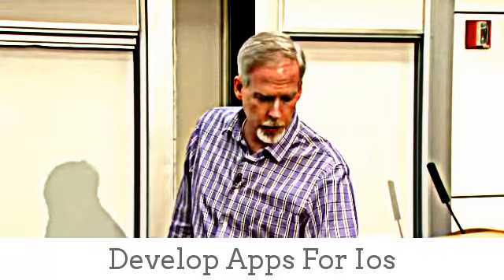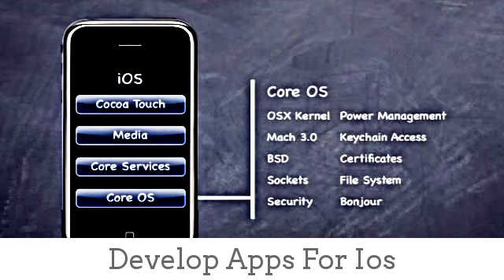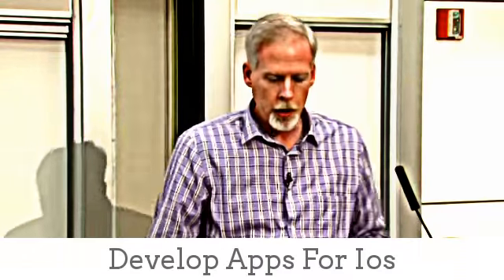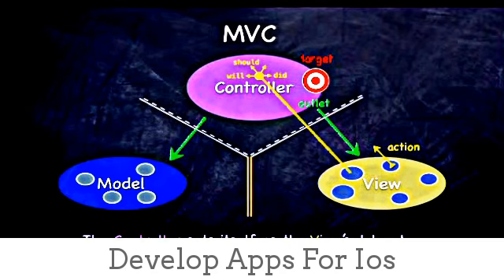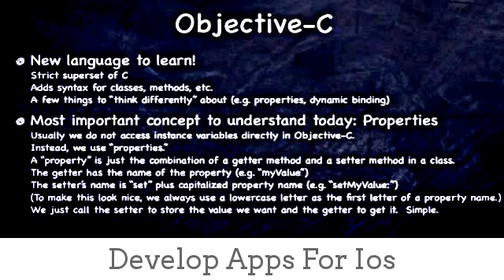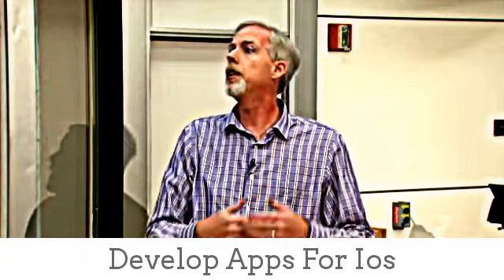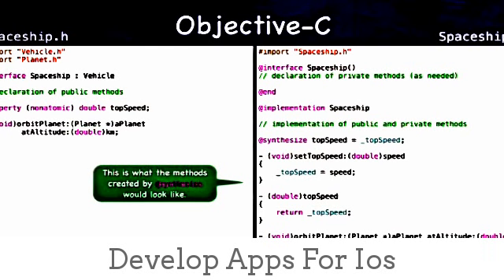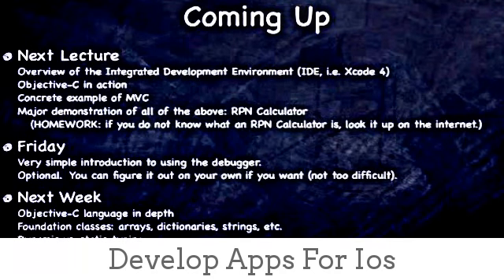Develop Apps For Ios - Developing Apps For iPhone and iPad - MVC and Introduction to Objective-C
Android software development is the process by which new applications are created for the Android operating system. Applications are usually developed in Java programming language using the Android software development kit (SDK), but other development environments are also available.

As of July 2013, more than one million applications have been developed for Android,[2] with over 25 billion downloads.[3][4] A June 2011 research indicated that over 67% of mobile developers used the platform, at the time of publication.[5] In Q2 2012, around 105 million units of Android smartphones were shipped which acquires a total share of 68% in overall smartphones sale till Q2 2012.[6]

Android SDK[edit]
Android SDK
Developer(s) Google
Initial release October 2009; 6 years ago
Stable release 24.4.1 / October 2015; 2 months ago[7]
Written in Java
Operating system Cross-platform
Available in English
Type IDE, SDK
The Android software development kit (SDK) includes a comprehensive set of development tools.[8] These include a debugger, libraries, a handset emulator based on QEMU, documentation, sample code, and tutorials. Currently supported development platforms include computers running Linux (any modern desktop Linux distribution), Mac OS X 10.5.8 or later, and Windows XP or later. As of March 2015, the SDK is not available on Android itself, but the software development is possible by using specialized Android applications.[9][10][11]

iOS Development: How to Start to Learn to Develop iOS Apps. Myths about How to Become iOS Developer

Until around the end of 2014, the officially supported integrated development environment (IDE) was Eclipse using the Android Development Tools (ADT) Plugin, though IntelliJ IDEA IDE (all editions) fully supports Android development out of the box,[12] and NetBeans IDE also supports Android development via a plugin.[13] As of 2015, Android Studio,[14] made by Google and powered by IntelliJ, is the official IDE; however, developers are free to use others. Additionally, developers may use any text editor to edit Java and XML files, then use command line tools (Java Development Kit and Apache Ant are required) to create, build and debug Android applications as well as control attached Android devices (e.g., triggering a reboot, installing software package(s) remotely).[15]

Enhancements to Android's SDK go hand in hand with the overall Android platform development. The SDK also supports older versions of the Android platform in case developers wish to target their applications at older devices. Development tools are downloadable components, so after one has downloaded the latest version and platform, older platforms and tools can also be downloaded for compatibility testing.[16]

Android applications are packaged in .apk format and stored under /data/app folder on the Android OS (the folder is accessible only to the root user for security reasons). APK package contains .dex files[17] (compiled byte code files called Dalvik executables), resource files, etc.